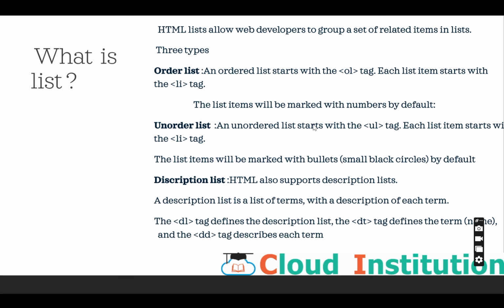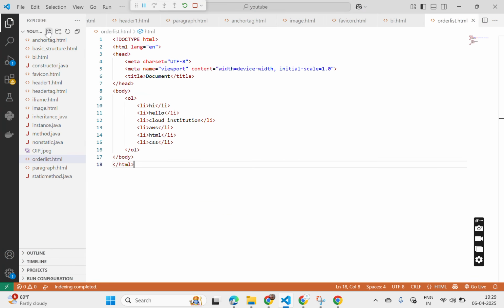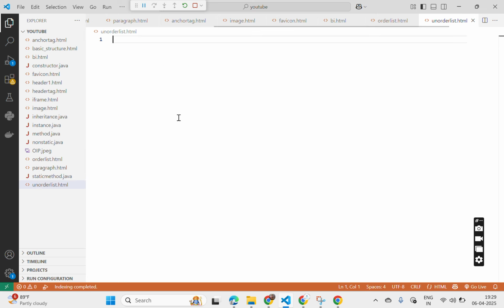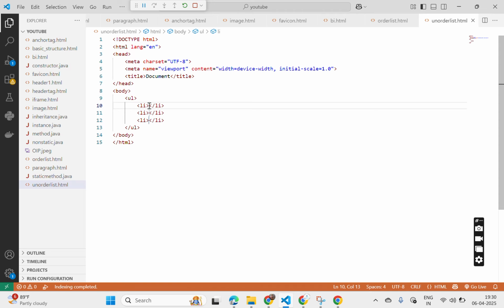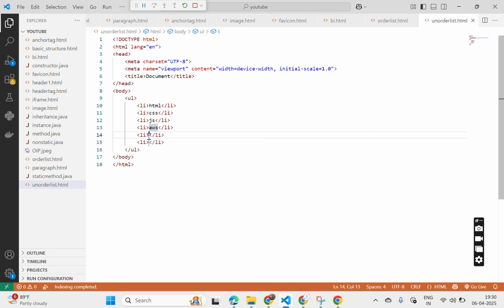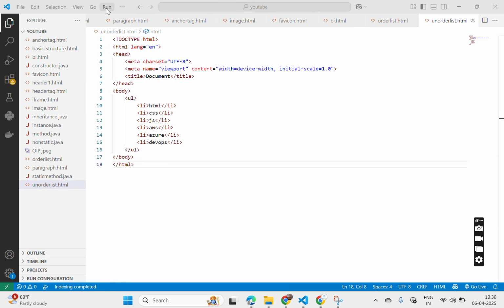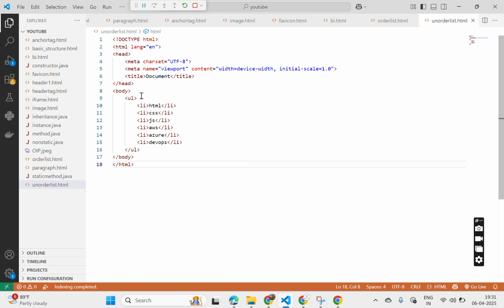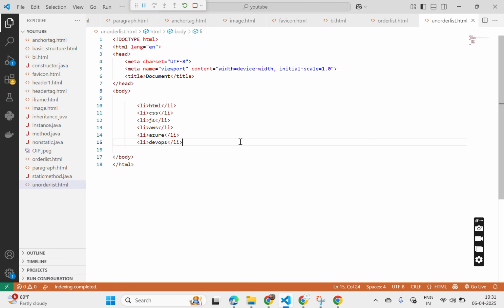HTML Tutorial #15 | unordered list